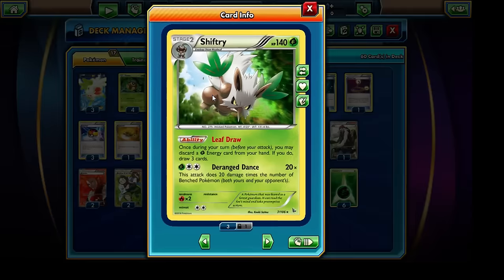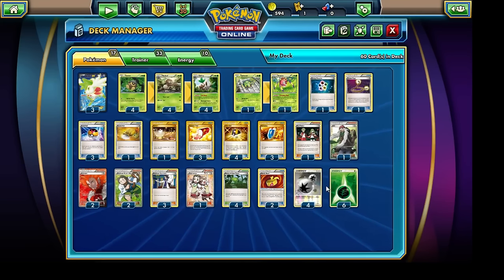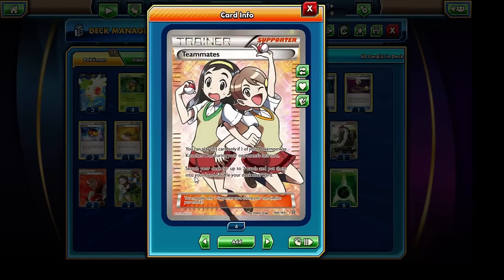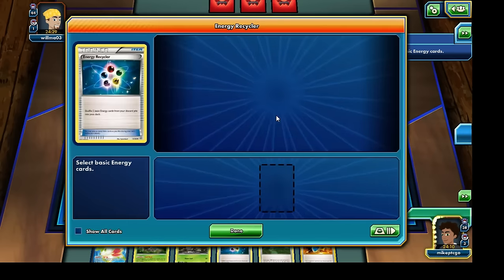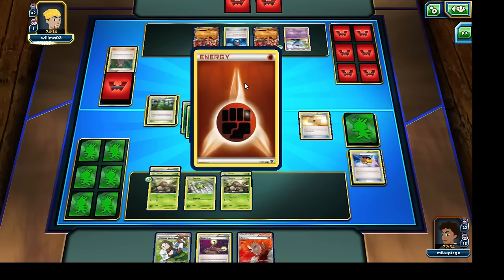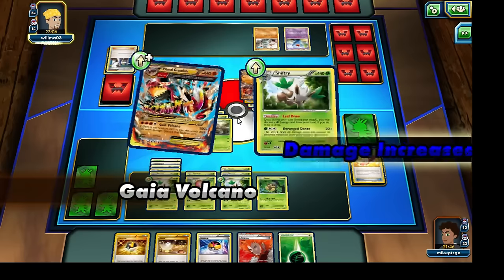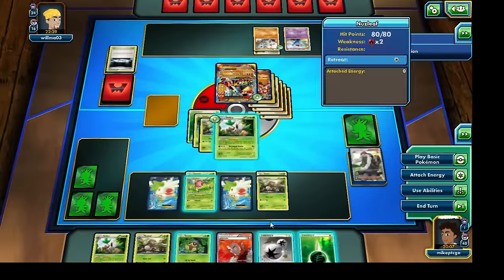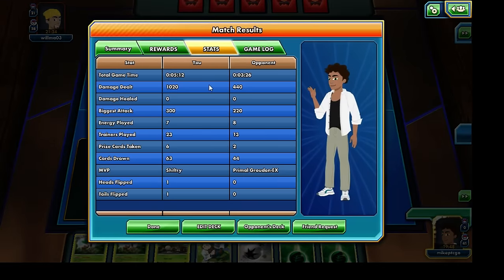Shiftry Speed Deck Pokemon TCG Online!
With the Forest of Giant Plants now being part of the standard format, new life has been brought to our Shiftry from the Flashfire set. Our deck is very quick and we are often able to bring out our Shiftry Turn 1 and start attacking during our next turn! Will our opponents be able to keep up with our pace?

To download the Pokemon TCG Online, check out the following